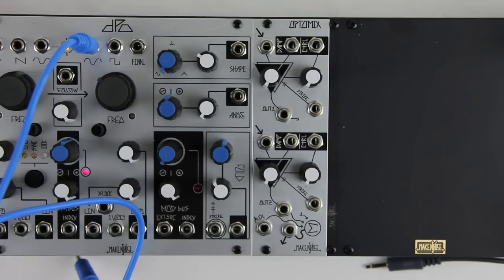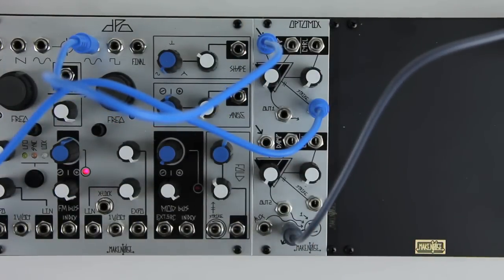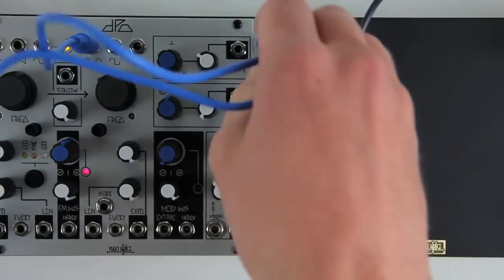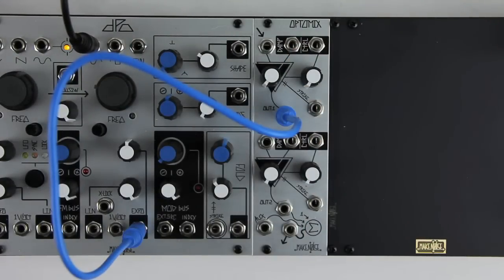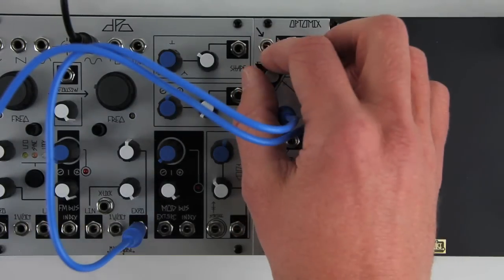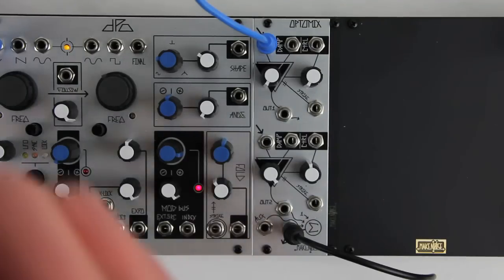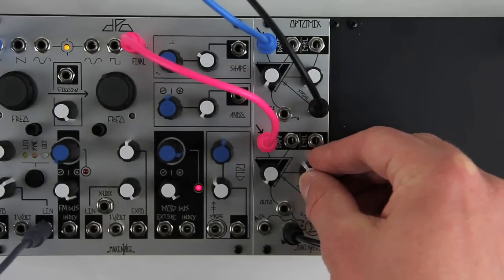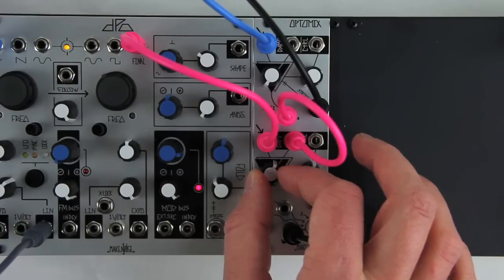Optomix New Features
A two channel Low Pass Gate, providing simultaneous voltage control over amplitude and frequency content of a signal. It is in essence, a Voltage Controlled Filter Amplifier (VCFA) that has an extremely organic response to control signals. The Low Pass Gate is a classic West Coast synthesis circuit.

Revision 2 adds side-chain compression and expands CV generating processing capabilities.

Damp circuit updated to accept audio as well as CV allows for patching side-chain compression.
STRIKE INput allows use of Gate signal to trigger Low Pass Gate circuit, "plucking" or "striking" the vactrol
DAMP and STRIKE parameters combine to allow for easy programming of percussive sounds (sharp Attack w/ Voltage Controlled Decay)
Normalization of a positive offset to the Channel inputs allows for level-shifting of CV, Envelope Generator and even subtle non-symmetrical clipping of signals
Summing stage with an AUXiliary IN allows for chaining of multiple units creating larger mixes
Direct coupled, process audio or control signals
Utilizes 4 vactrols